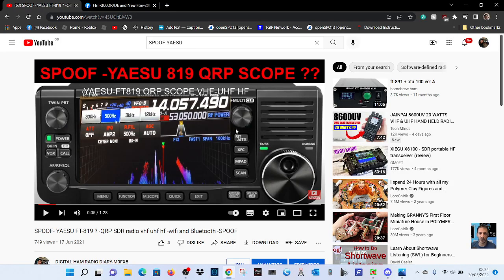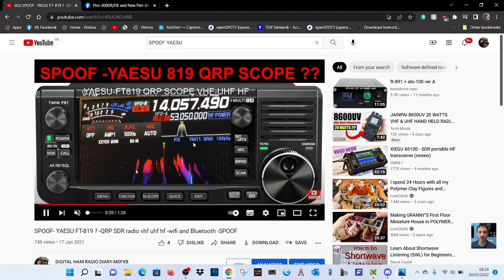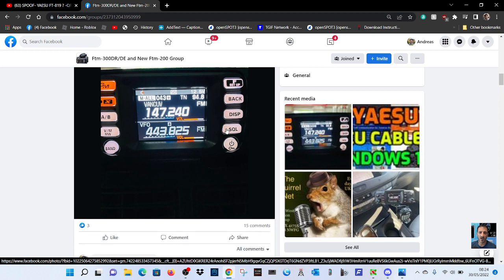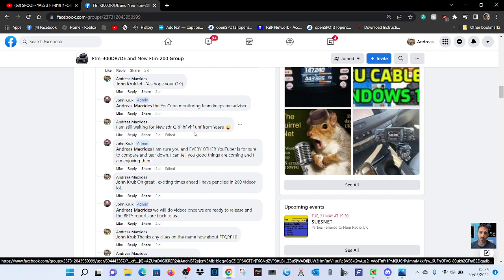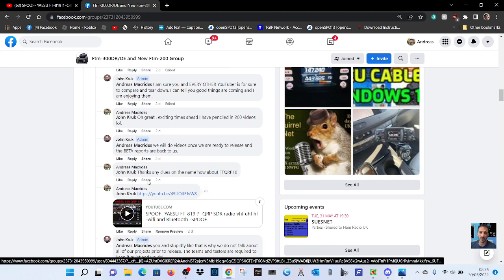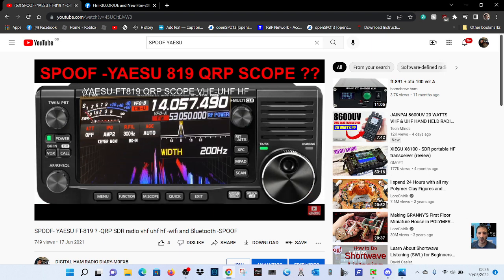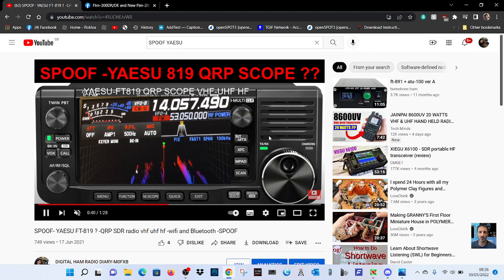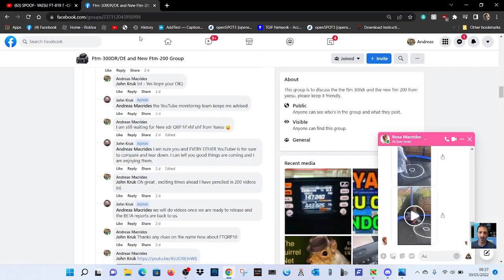NEW ? -YAESU QRP -SDR Radio !Announcement ! Immanent ! ?? (John Kruk) Clues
SPOOF Speculation Video -SPOOF Not Real